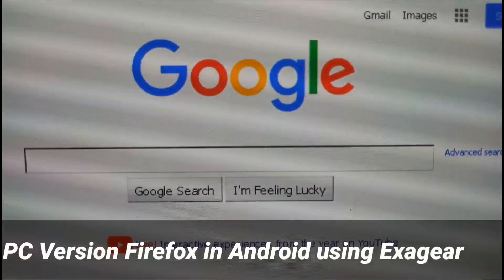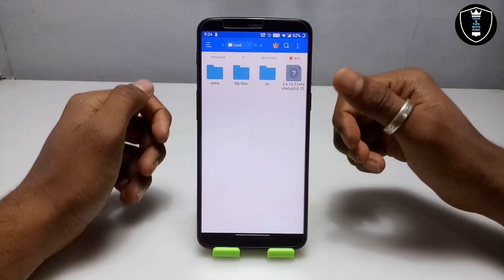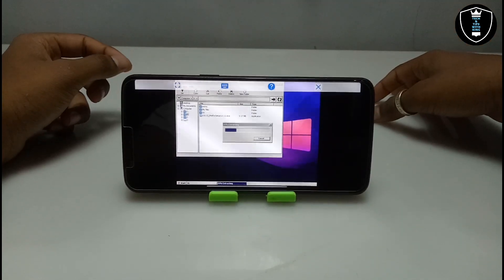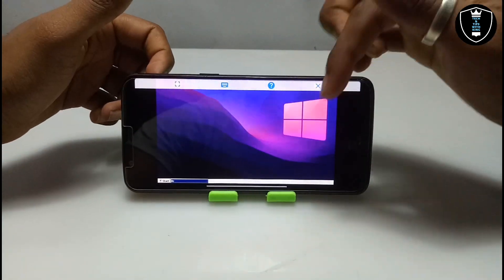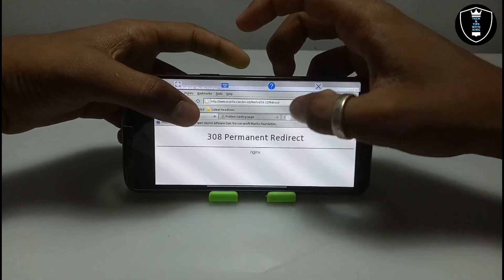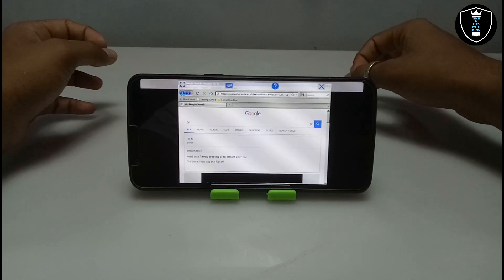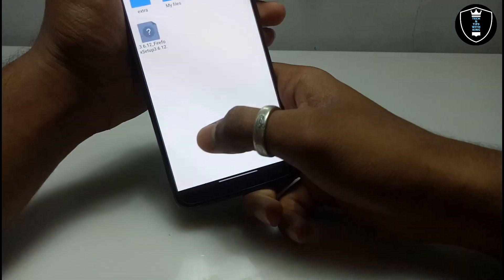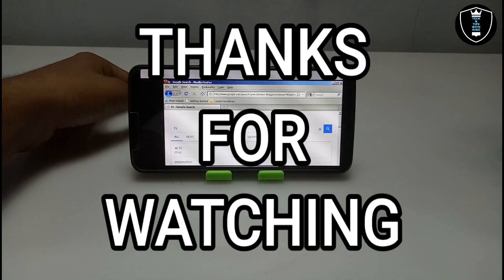How to Install & Run PC Version Firefox Browser in Android Phone Using Exagear Windows Emulator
Install and Run Pc Version Firefox in Android phone Using Exagear Windows Emulator. In my previous videos i have shown how you can run internet file explorer and opera and this is the another video on pc version Firefox in Android. the internet is perfectly working and all the features are working.